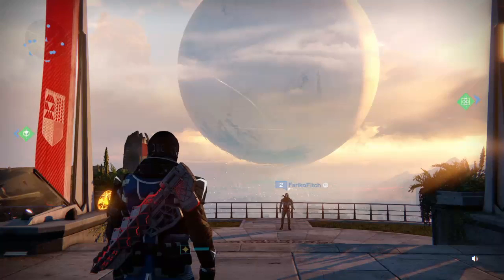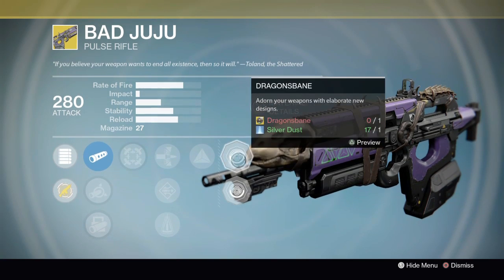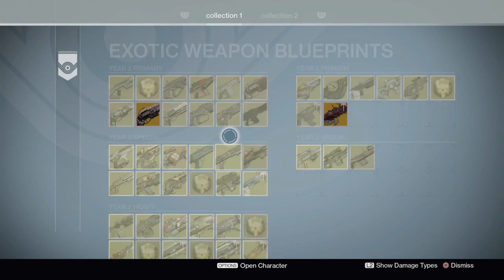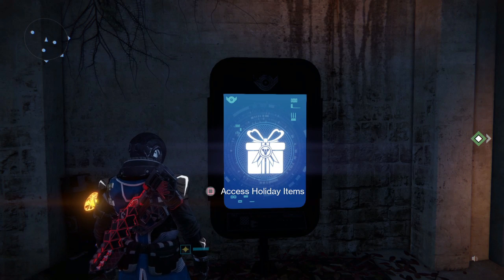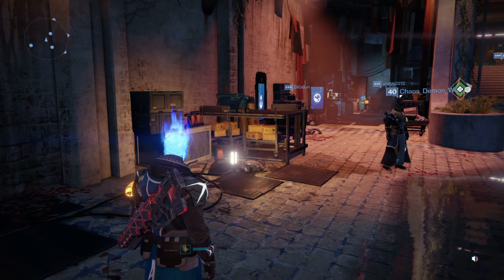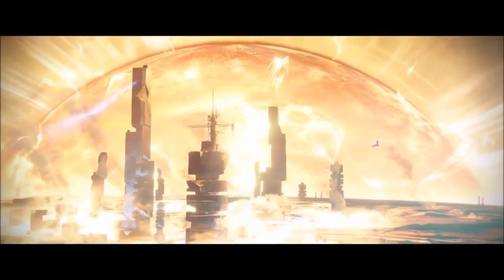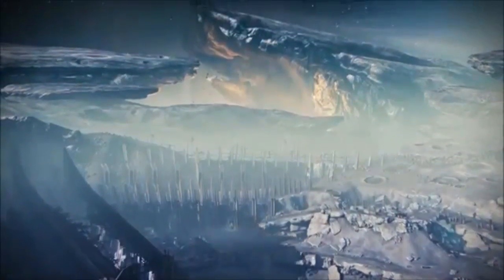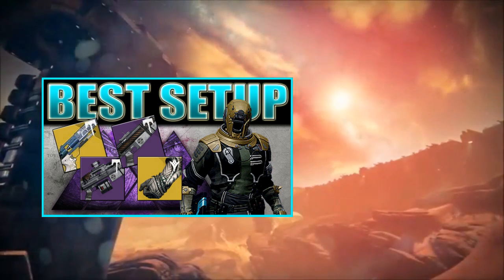Destiny - NEW KIOSK! NEW ORNAMENTS! NEW GEAR! NEW EVERYTHING!!!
This video is for the few that didn't get the update information, Here it is all the changes simplified for you.